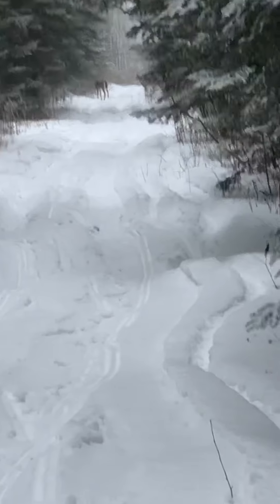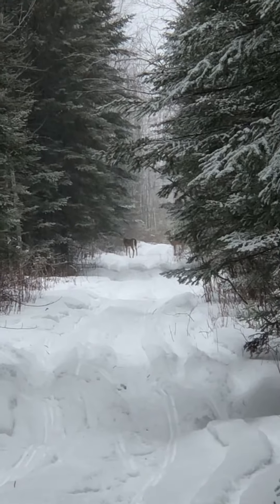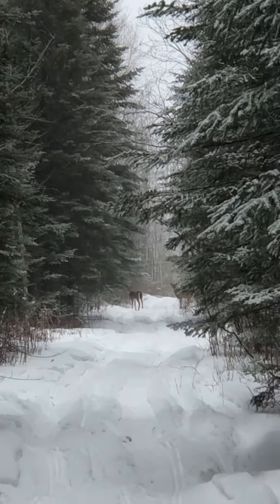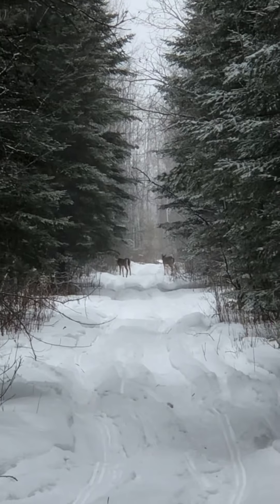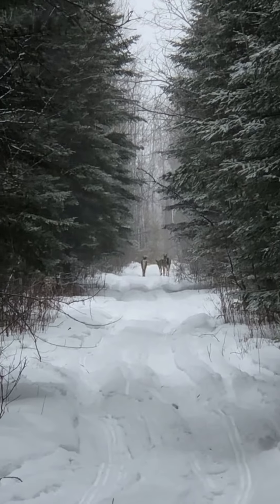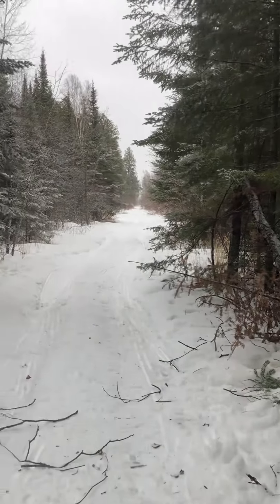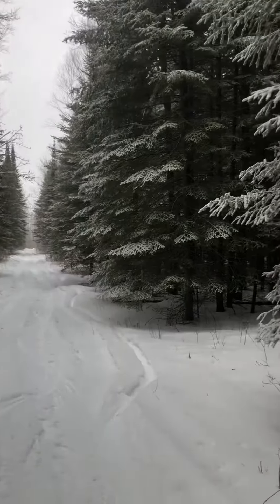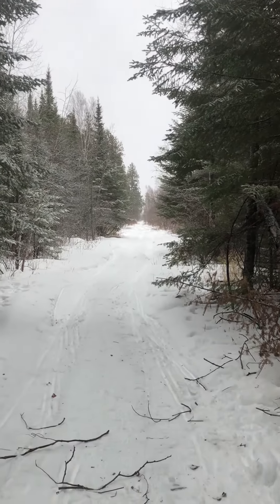Winter scout with Max